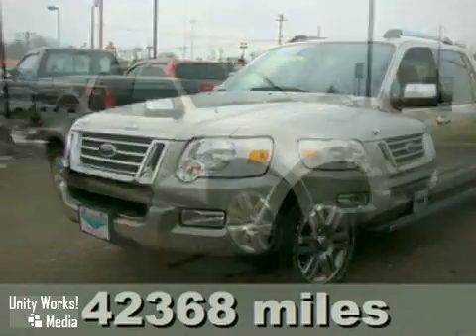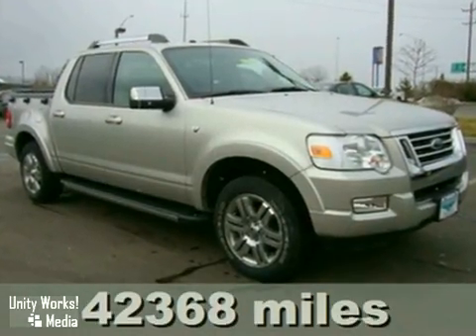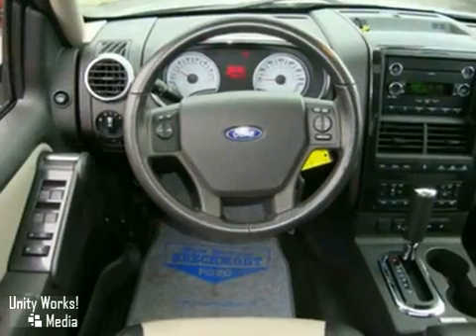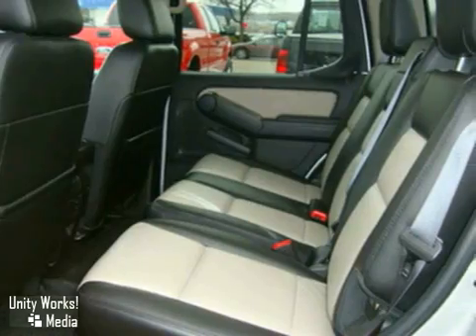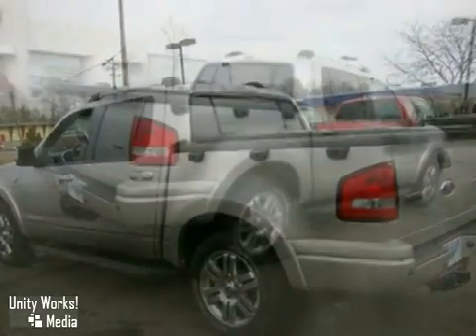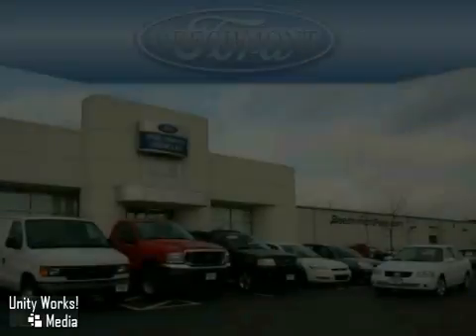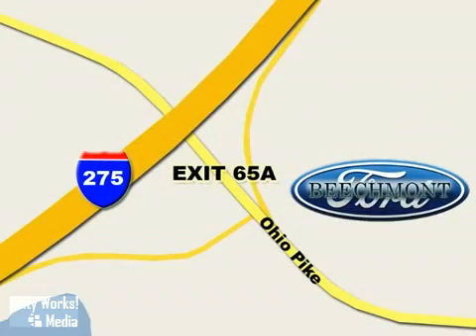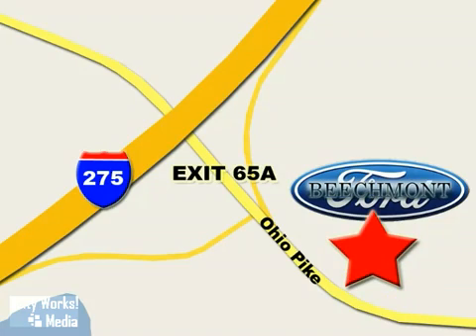2008 Ford Explorer Sport Trac in Cincinnati Dayton, OH SOLD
SOLD - If youre looking for real value on a great used car, Beechmont Ford invites you to come in and test drive this 2008 Ford Explorer Sport Trac. Were conveniently located near Cincinnati Dayton, OH and known for our great selection, reliability and quality. Come take a look at this 2008 Ford Explorer Sport Trac today.

Beechmont Ford
600 Ohio Pike
Cincinnati Dayton OH, video